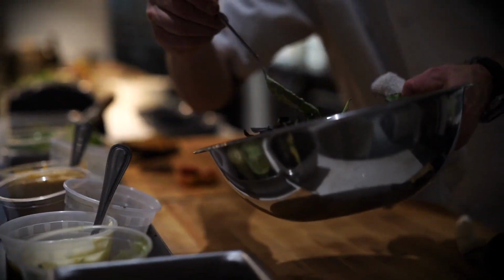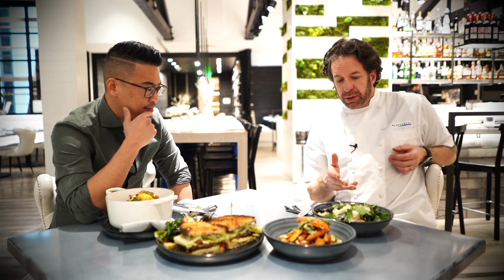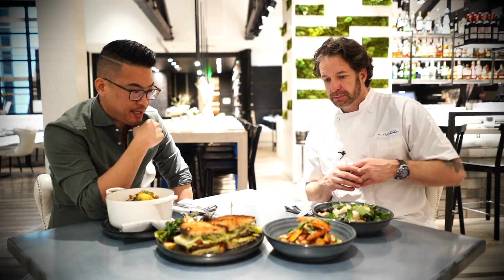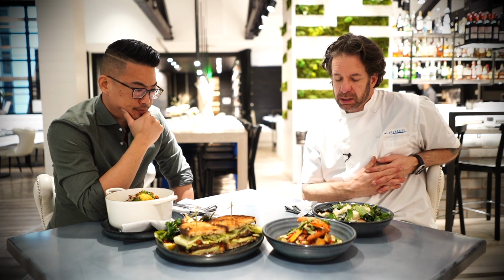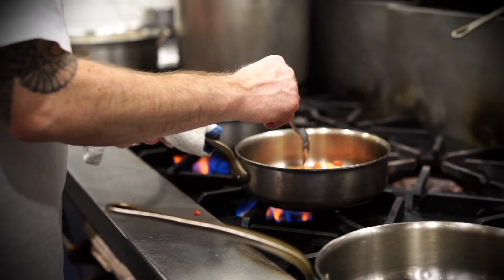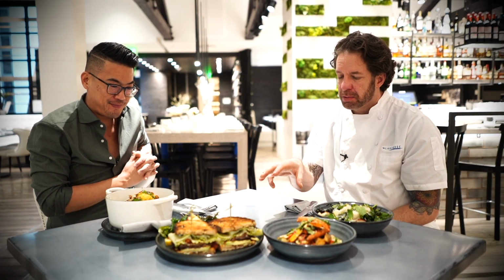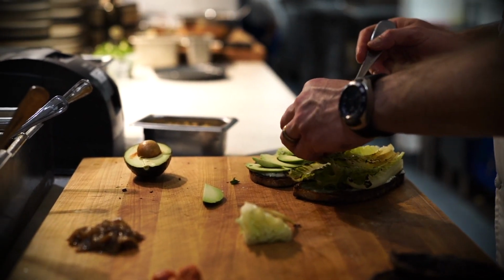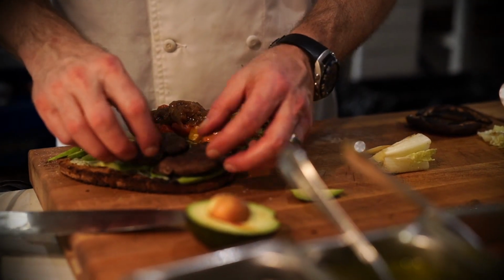Delicious & Healthy Dining in Bellevue | The Lakehouse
Join Nelson for this special episode of The Vue as he explores the delectable and nutritious cuisine at The Lakehouse in Bellevue, WA. In this exclusive interview, Nelson sits down with James Beard Award-winning chef Jason Wilson, who shares his unique approach to creating a farm-to-table menu. Indulge in a variety of delicious and healthy dishes made with locally sourced ingredients, and hear how Chef Wilson brings the freshest flavors to your plate. Get a behind-the-scenes look at The Lakehouse's commitment to sustainability and wellness, while enjoying the beauty of the surrounding lake views. Don't miss this one-of-a-kind dining experience and foodie adventure.